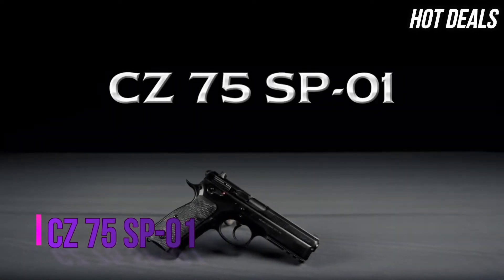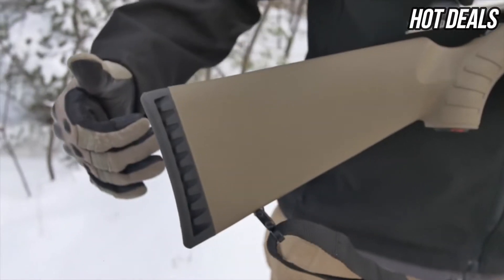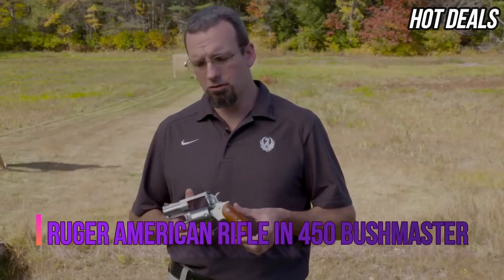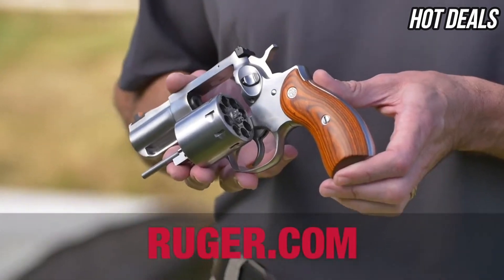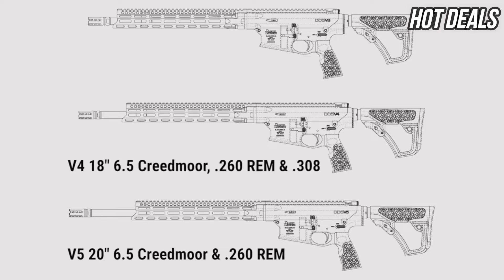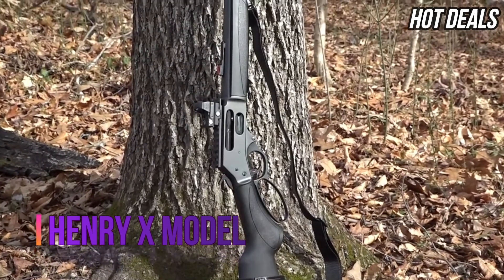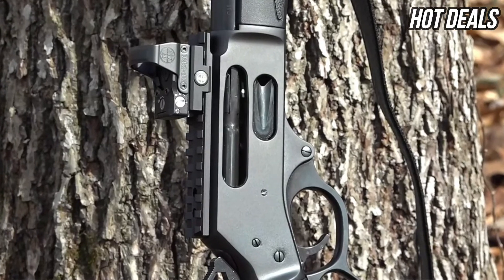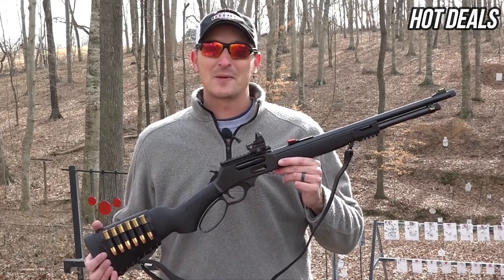TOP 5 BEST BEAR DEFENSE GUNS 2022 Shotguns, Handguns & Rifles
✅1.CZ 75 SP-01
►Amazon US

✅2.Ruger Redhawk .357 Magnum
►Amazon US

✅3.Ruger American Rifle in 450 Bushmaster
►Amazon US

✅4. Henry X Model
►Amazon US

✅5.Daniel Defense DD5 AR Rifle
►Amazon US